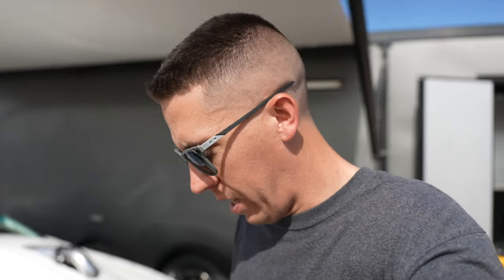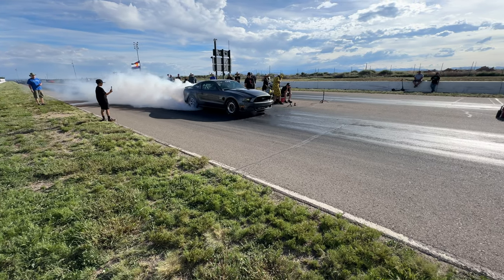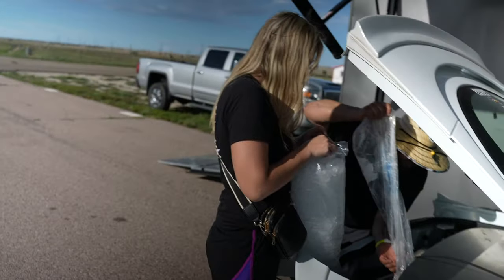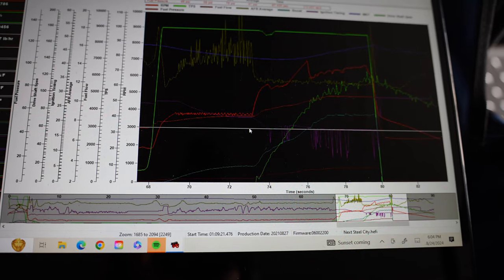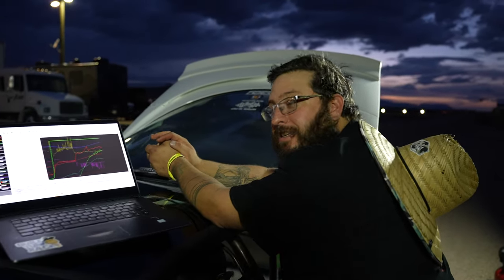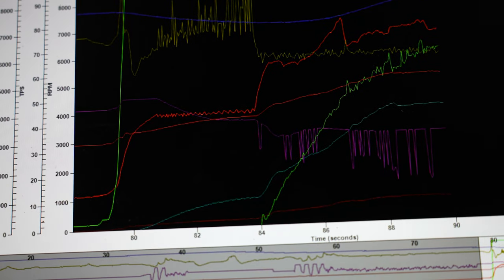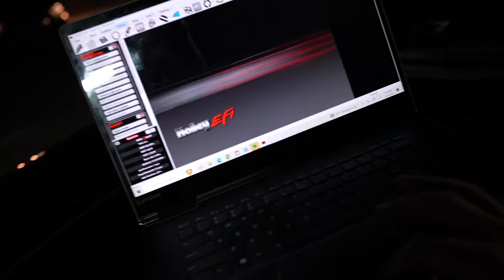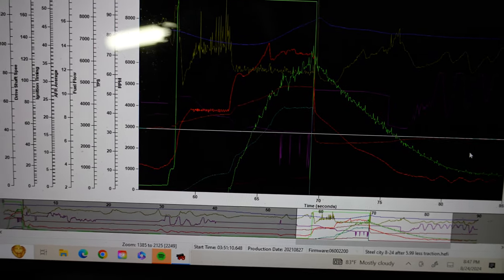No Prep Racing My Twin Turbo Camaro Fastest Backside Passes Yet!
We're making progress on the no-prep tune up on Salty but we're not done yet!  We'll see what we can do at the next Steel City No Prep Event!